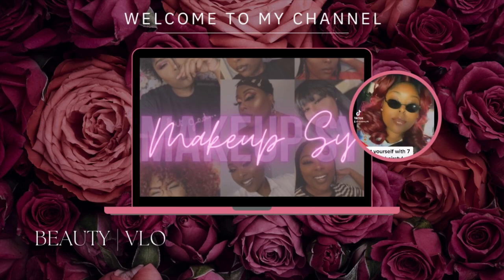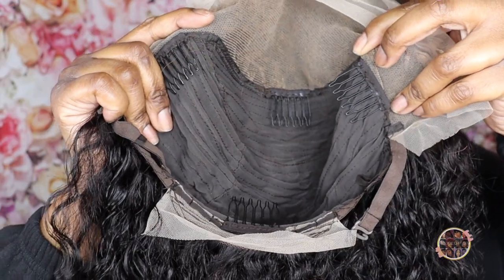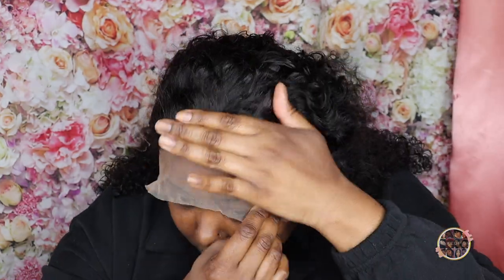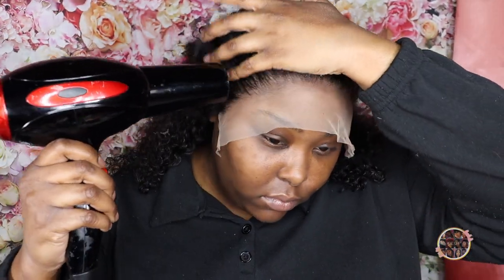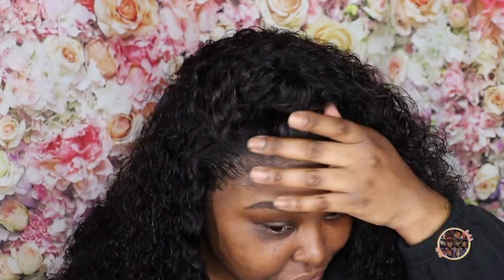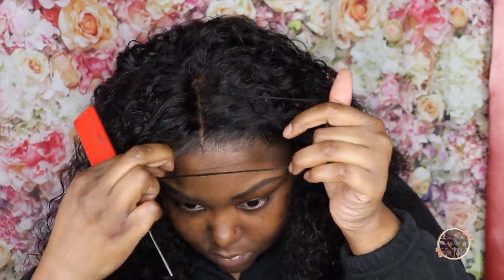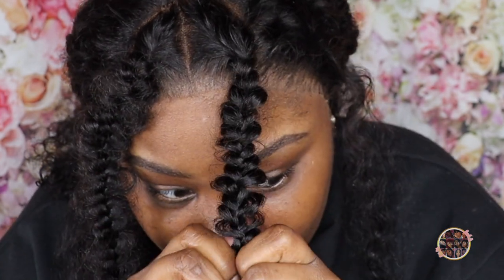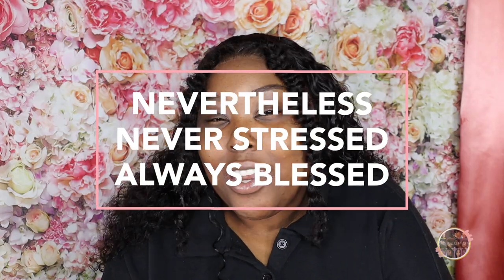WIG INSTALL | BUTTERFLY BRAIDS ON A CURLY WIG | FT. IDHERE HAIR | MAKEUP SY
Another wig install featuring @CIMKJOJ_hair 13x4 jerry curl wig! I always found fishtail braids hard to do so I learned how to create another braid that can look like a fishtail and is still easy to do! I love everything about this hair and this simple style!

Keep Jesus First 🙏🏾

Products Shown in video ⬇️⬇️⬇️⬇️

🪄 IDHERE HAIR Jerry Curl wig

🪄 Boldhold Active Glue
🪄 BEDHEAD HARD HEAD spray
🪄 Creme of Nature Coconut curl milk

‼️ MYSTERY SCRIPTURE ‼️
 Participating in the Mystery Scripture Bible game you have to find the Scripture in the Bible.. First one to find the scripture and comment that below will receive a shoutout! It’s not just a game it’s more than that.. It means a lot for me and it’s just the little things that get us closer to God! You will be blessed and rewarded for your obedience 🙌🏾❤️ Also this is the Easy Read Version 😉

🌸 MORE WIGS VIDEOS 🌸

🎵Music Details:
▶️ Jaydot -

♡❣️ Proverbs 16:3  (ERV) ❣️♡

🎶: QueenSy16

⚠️ NOT SPONSORED ALL COMMENTS AND REVIEWS ARE ALL PERSONAL OPINIONS ⚠️E